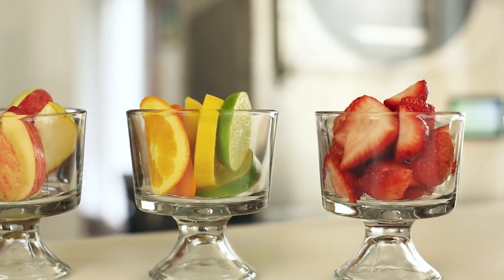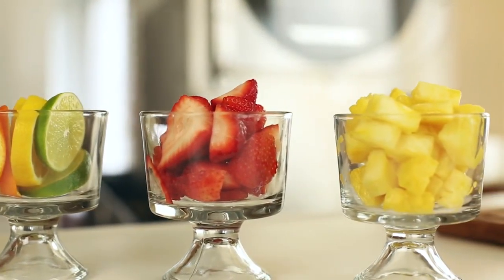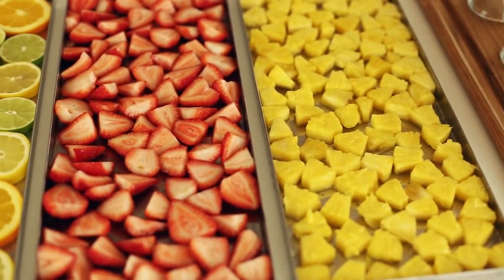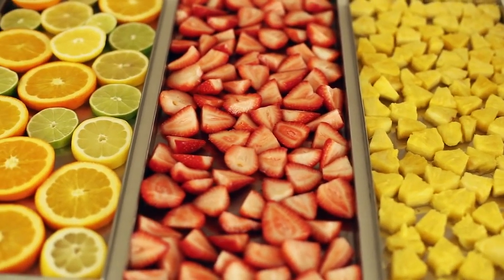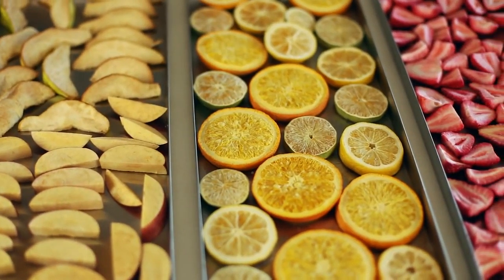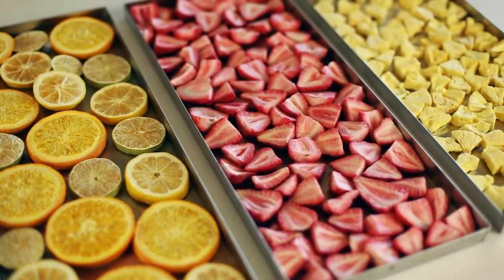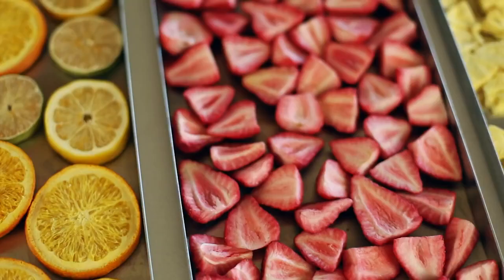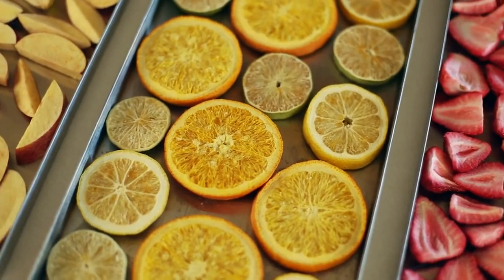Lyophilisation des fruits à la maison :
👋 Bienvenue à tous sur notre chaîne dédiée à la conservation des aliments ! Aujourd'hui, nous nous penchons sur un sujet délicieux : la lyophilisation des fruits à la maison ! 🍎🍓🍌

🔍 Vous adorez les fruits mais vous ne savez pas comment les conserver longtemps tout en préservant leur goût et leurs nutriments ? Cette vidéo est faite pour vous !

👇 AU PROGRAMME 👇

00:00 Introduction
01:15 Pourquoi lyophiliser les fruits ?
03:30 Comment lyophiliser les fruits à la maison ?
06:40 Avantages et inconvénients de la lyophilisation des fruits
09:45 Exemples et démonstrations
12:30 Coût et équipement nécessaire
15:00 Conseils et astuces
18:00 Conclusion
💡 Nous allons vous montrer comment lyophiliser différents types de fruits chez vous, en utilisant un lyophilisateur domestique. Vous serez surpris de voir à quel point c'est simple et efficace !

🤔 Ce que vous apprendrez :

Les avantages nutritionnels de la lyophilisation
Le processus étape par étape pour lyophiliser vos fruits
Comment maximiser le goût et la texture
Des conseils pour réussir à chaque fois !
👍 Si vous avez trouvé cette vidéo utile, merci de laisser un pouce en l'air, de vous abonner à la chaîne et de cliquer sur la cloche 🔔 pour ne manquer aucun de nos futurs contenus !

Venez essayer les Lyophilisateur à La Rochelle, contactez-nous!